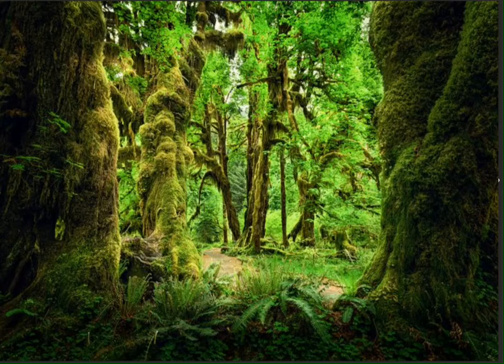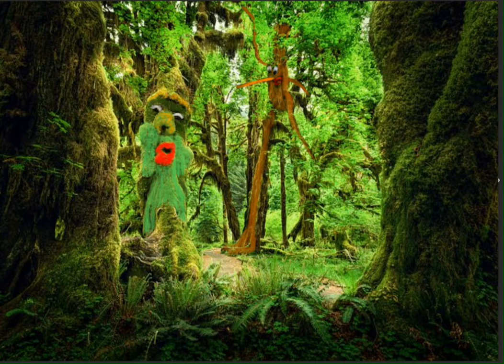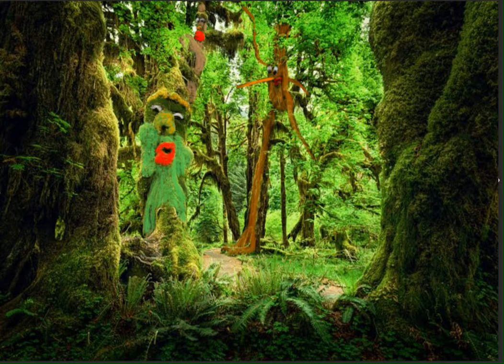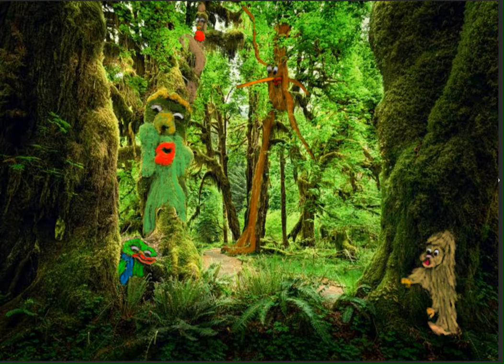CREATURES BENEATH THE VEIL OF REALITY!!! LIFTED VEIL IMAGINATION ART!!👩‍🎨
Watch as I LIfT the VEIL on this NATURE PHOTO & give you a GLIMPSE of the CREATURES HIDDEN BENEATH IT! LIFTED VEIL IMAGINATION ART!